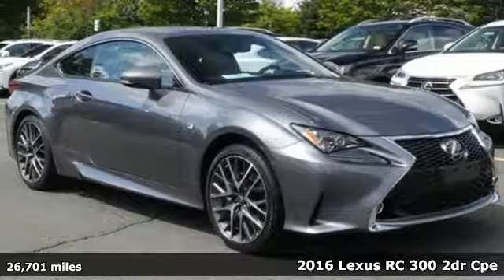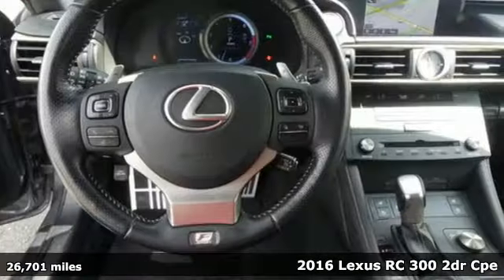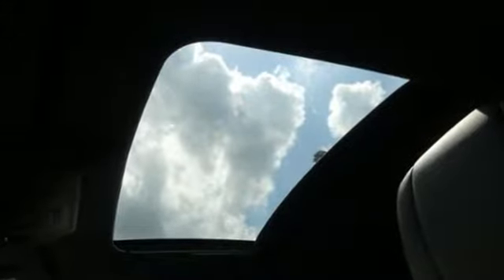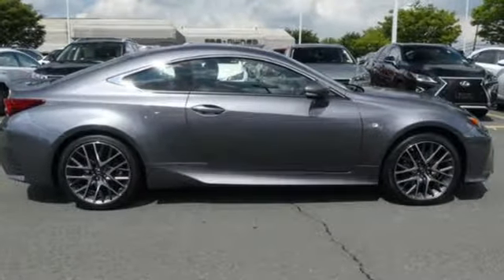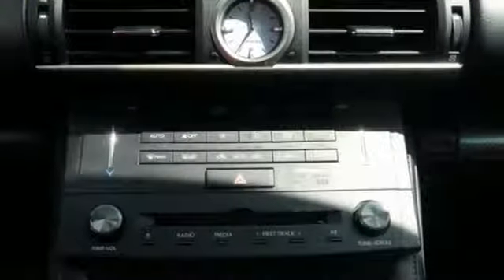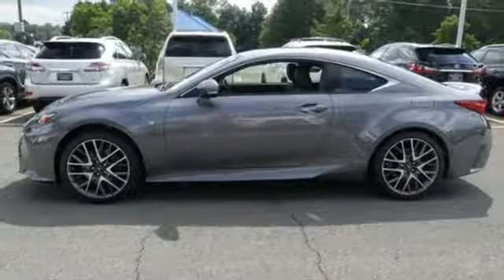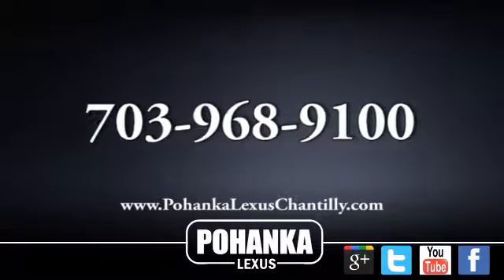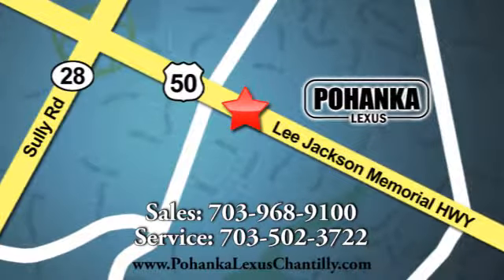Used 2016 Lexus RC 300 Chantilly Dale City VA DC, MD LP180532 - SOLD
Year: 2016
Make: Lexus
Model: RC 300
Trim: 2dr Cpe
Engine: 214 L V6 Cyl.
Transmission: Automatic
Color: Nebula Gray Pearl
Interior: Black
Mileage: 26701
Stock #: LP180532
VIN: JTHSM5BC8G5000518
L/CERTIFIED!!! CLEAN CARFAX!!! FSPORT PACKAGE!!! NAVIGATION!!! INTUITIVE PARK ASSIST!!! HEATED AND VENTILATED SEATS!!! BACKUP CAMERA!!! BLIND SPOT MONITOR!!! This Vehicle is L/Certified with Warranty Coverage up to 6 years from the Date of first use and Unlimited Miles!! You will also receive Complimentary Scheduled maintenance for the next 2 years or 20,000 miles!! With 24/7 roadside assistance and trip interruption services. Peace of mind that extends beyond the vehicle’s original warranty. That’s not all!! It has been through a rigorous 161 point SAFETY and QUALITY inspection! Our Service department is open from 5:30am to 11:00pm 365 days a year!!! NO APPOINTMENT NECESSARY!!! With FREE Wi-Fi internet Cafe, Children’s Play Area, Snacks, massage chairs and Sports Lounge. Be a part of the Pohanka Lexus family. *SiriusXM satellite radio (complimentary 90-day trial subscription included)

Address:
13909 Lee Jackson Memorial Hwy